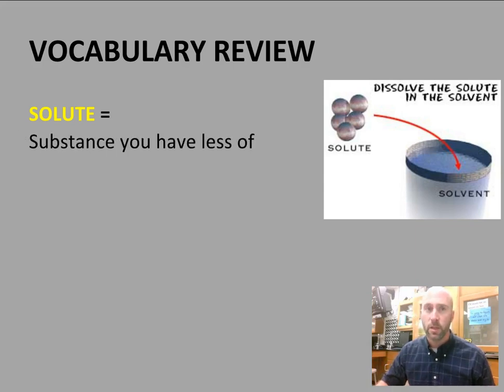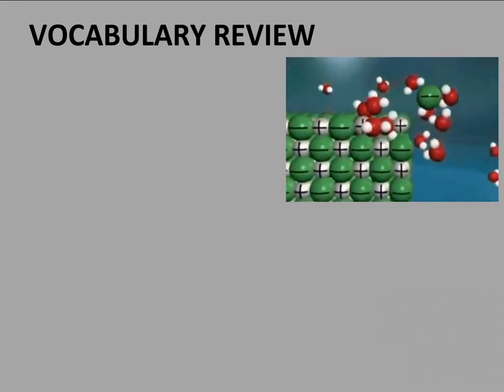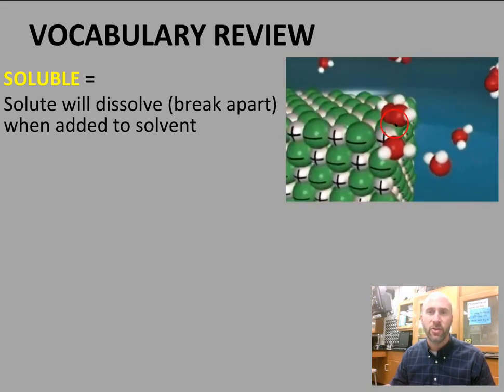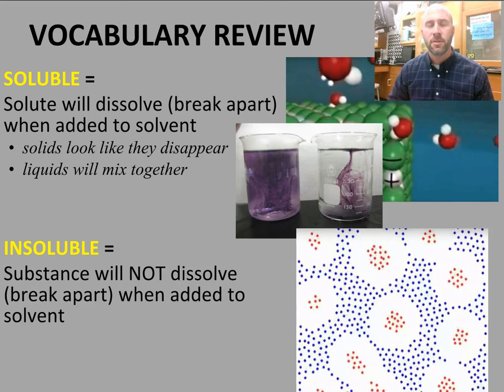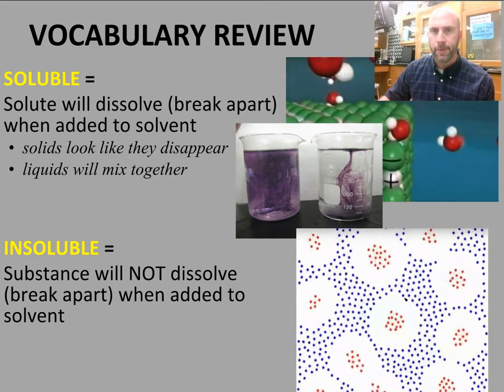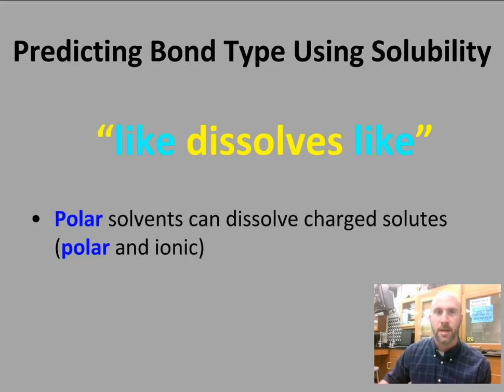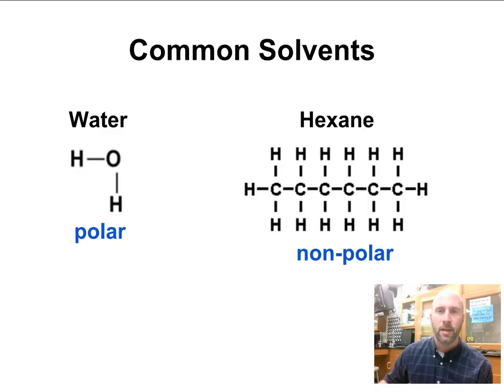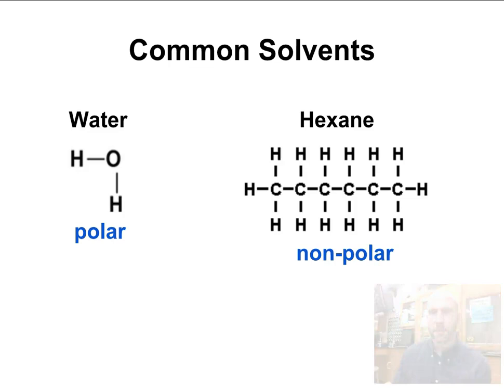Chemistry Unit 7 - Notes 7: Predicting Polarity Using Solubility EDUCATIONAL